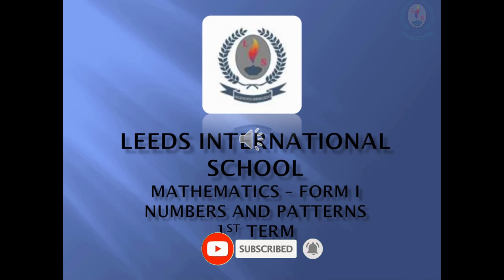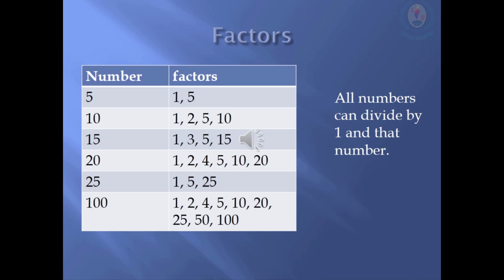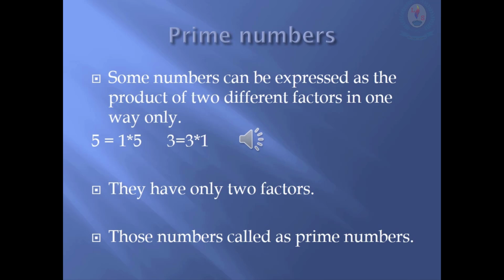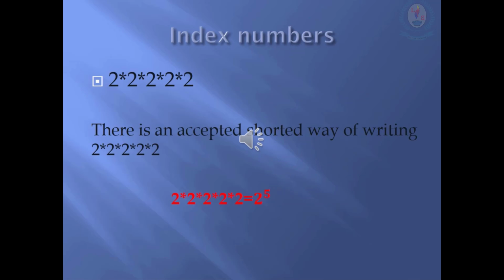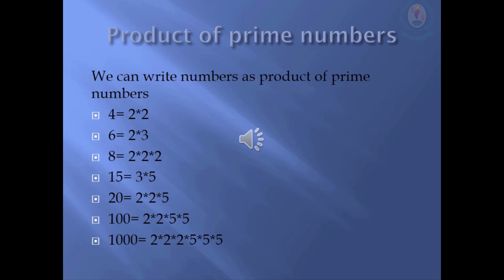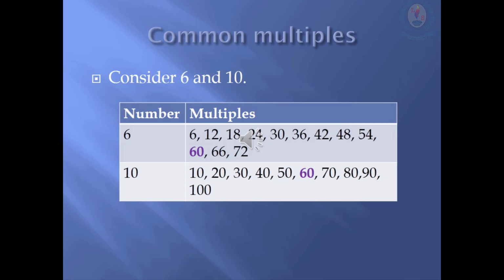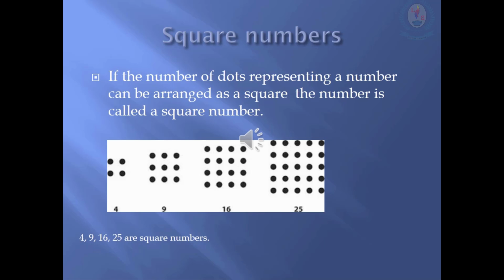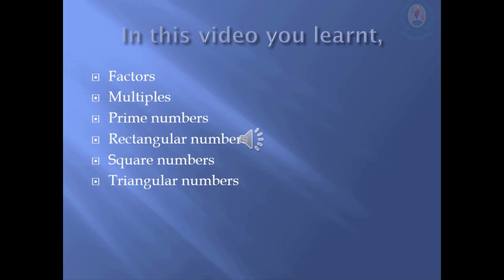Form 1 - 1st Mid Term - Mathematics - Video 3 - Chapter 4 - Numbers and Patterns